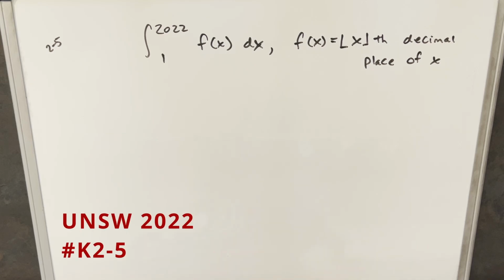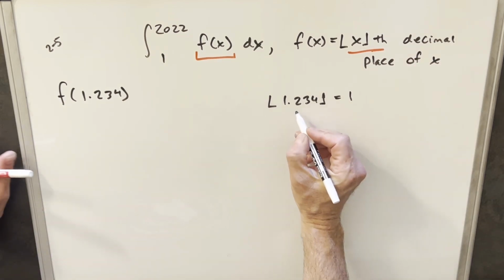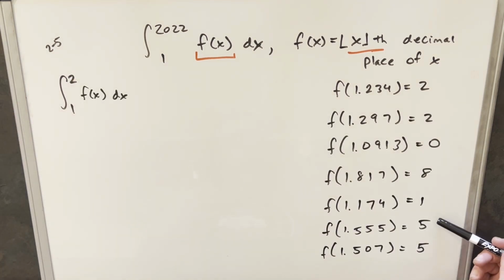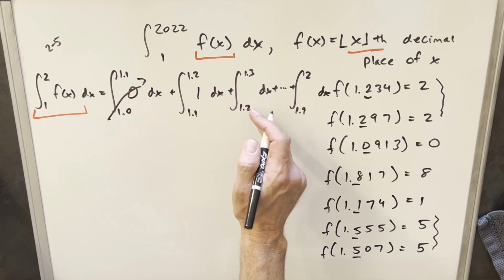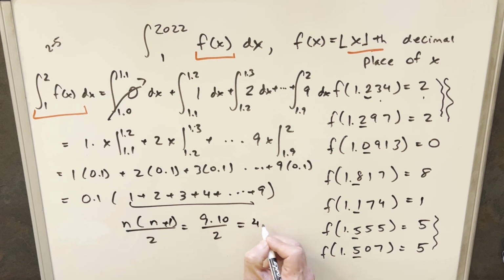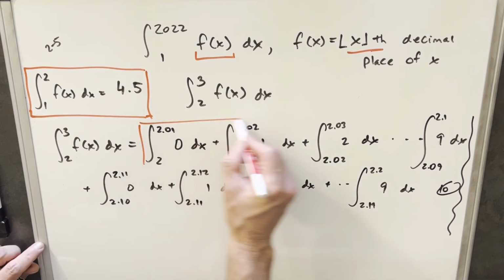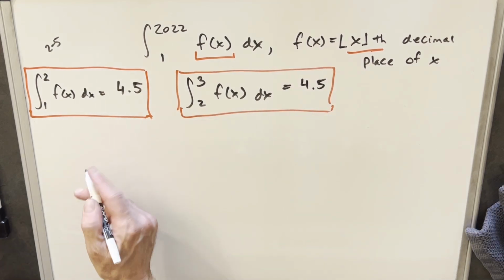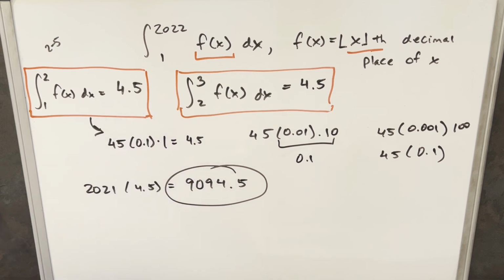WE ARE MATH PEOPLE! Why are they making us read words!?!? UNSW Integration Bee 2022 #2-5